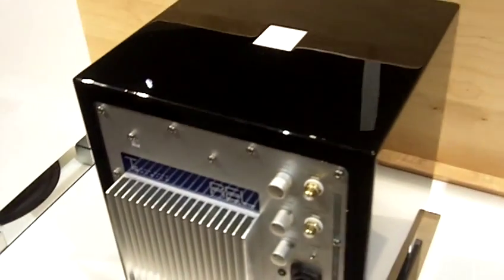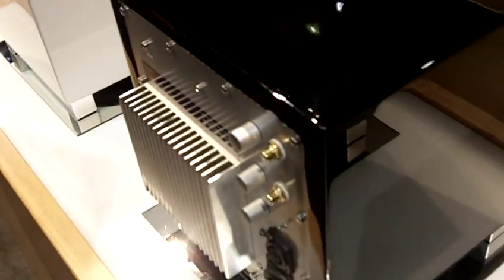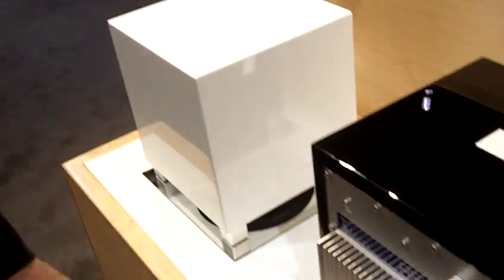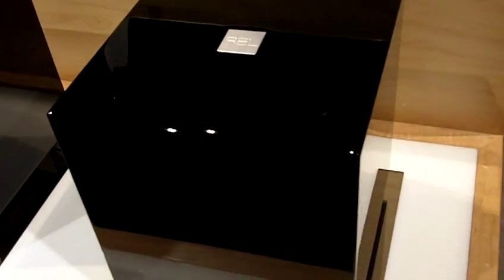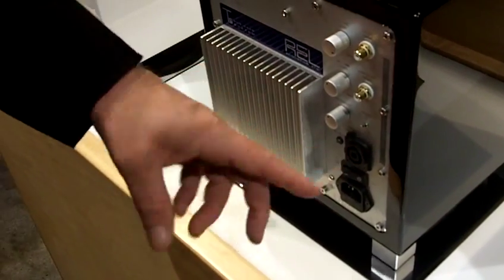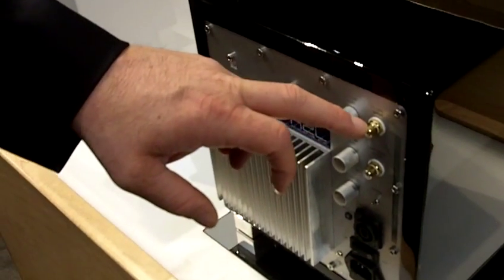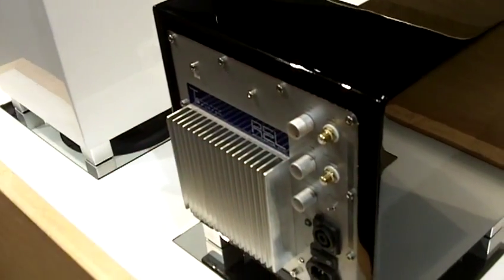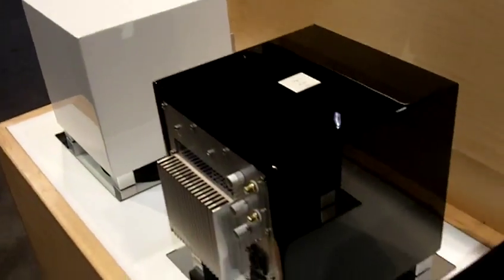Sumiko Explains their REL T5 Sub-Based System